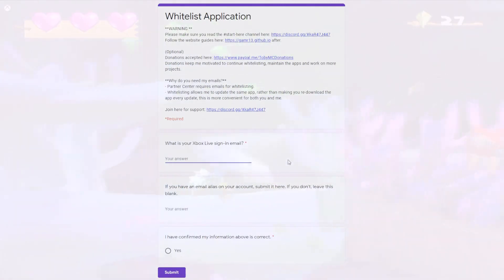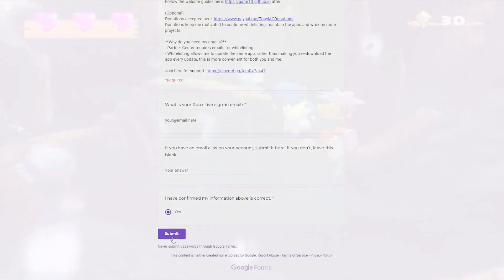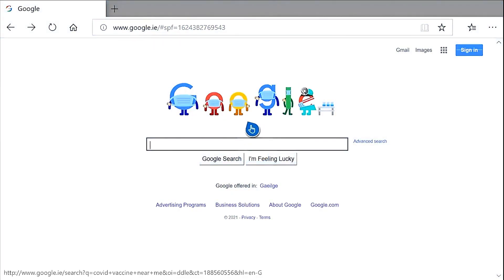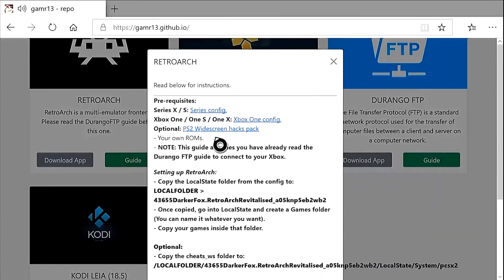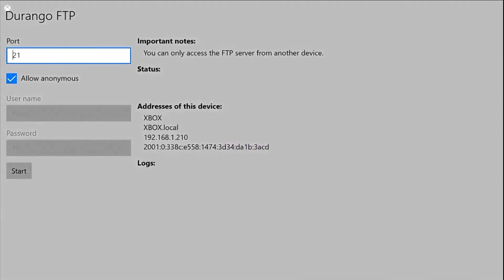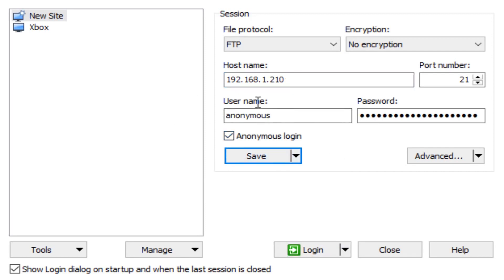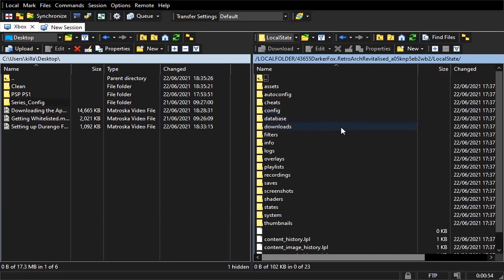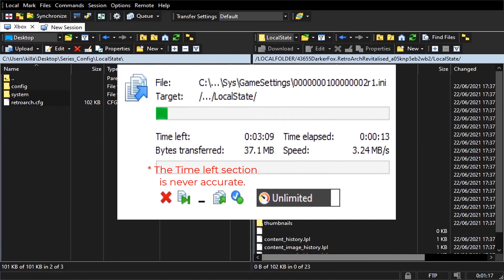[OUTDATED] How to get RetroArch on Xbox RETAIL MODE!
***THIS GUIDE IS OUTDATED!***

Timetable:
0:00 - 0:41: Introduction
0:42 - 1:27: Getting Whitelisted
1:28 - 2:21: Downloading the Apps
2:22 - 2:36: Setting up DurangoFTP
2:37 - 3:38: Connecting to your Xbox (Setting up WinSCP)
3:39 - 4:05: Setting up RetroArch (Assets, Core Info Files, etc)
4:06 - 5:30: Importing Content (Manual Scan and Scan Directory)
5:31 - 6:28: Troubleshooting & FAQ

Credits:
English subtitles - myself
Italian subtitles - Fixx1983#9943
Chinese subtitles - 小林#7758
Dutch subtitles - andytuinman3#3236
pt-br subtitles - CreRockz#6342 & JADE#3210
German subtitles - MrNiveaulos#1231